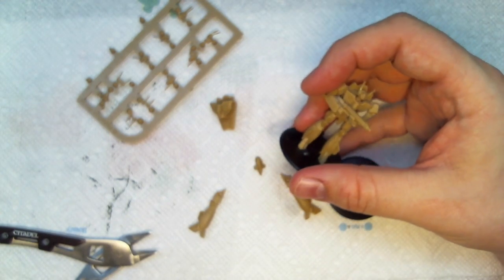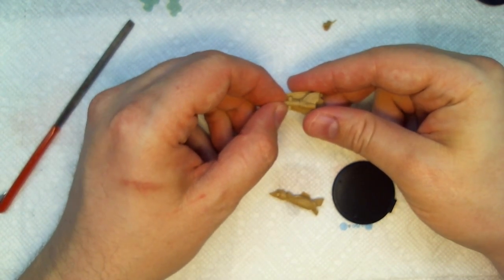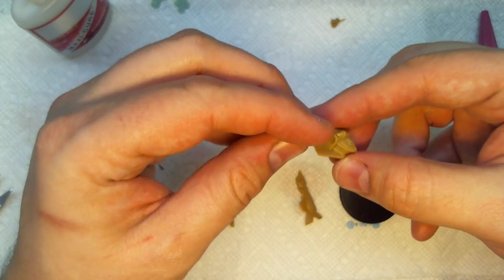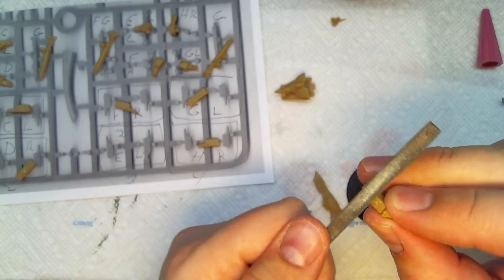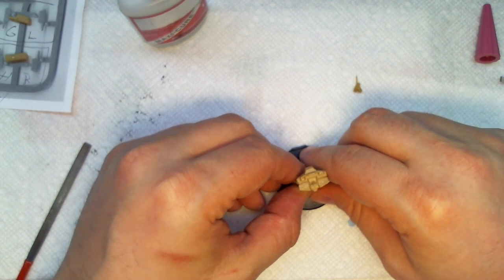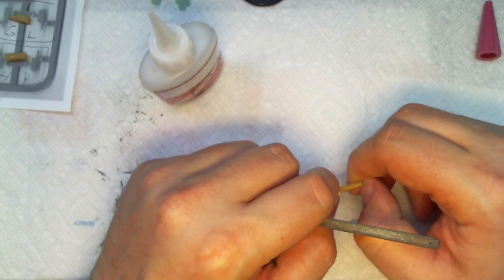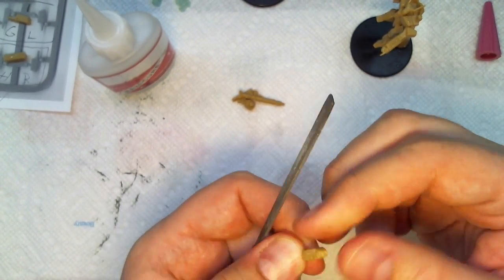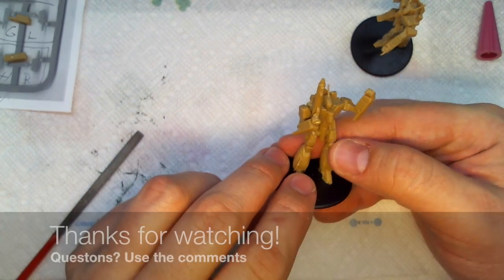Building a Battleoid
This video is about Building a Battleoid